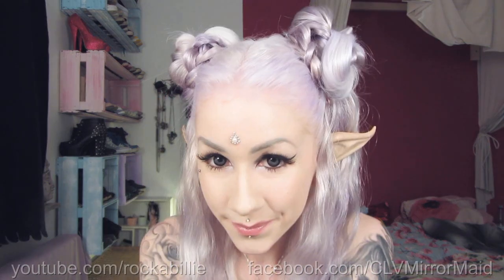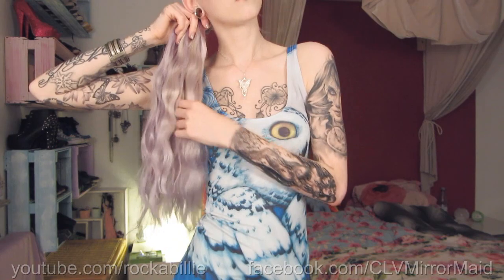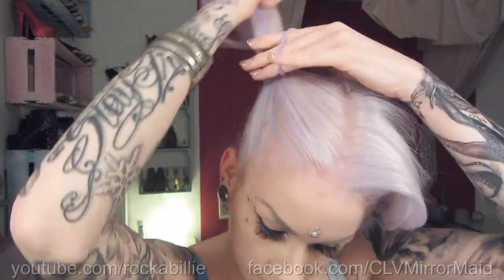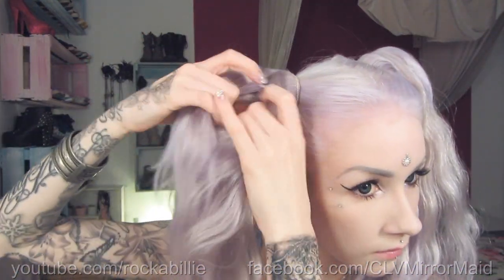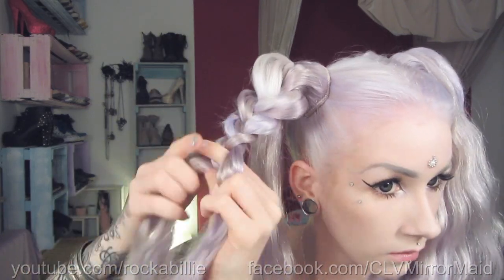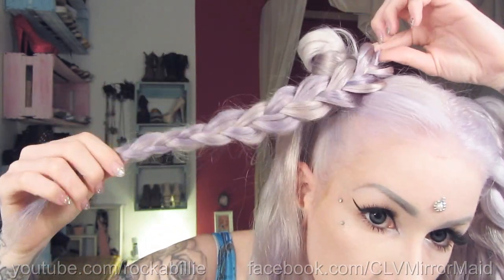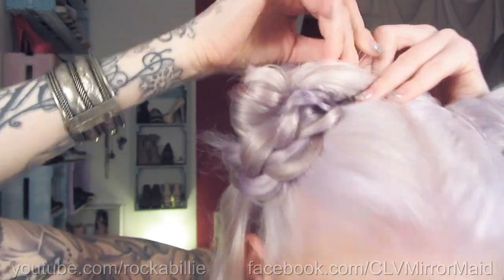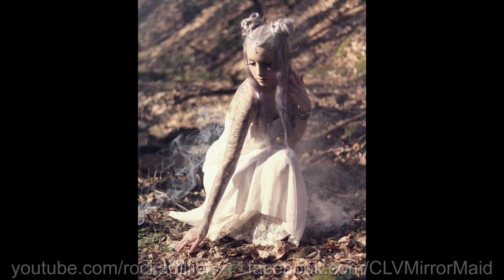FAIRY BUNS/ Serenity Tutorial inspired by KERLI & SAILOR MOON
in #613 Hellblond